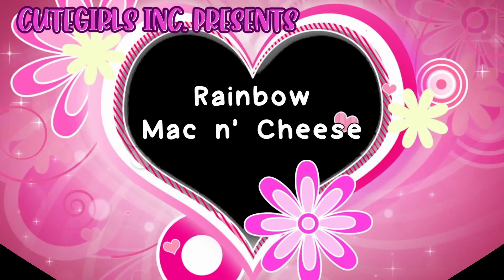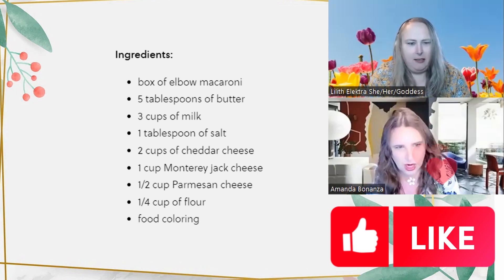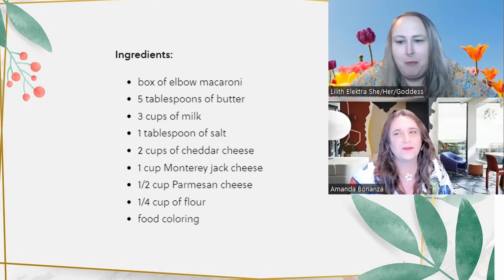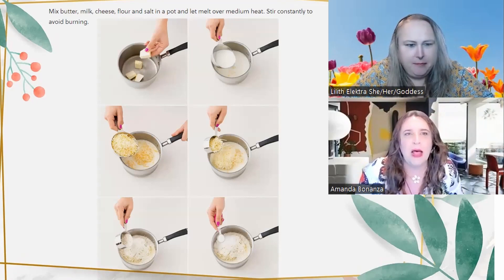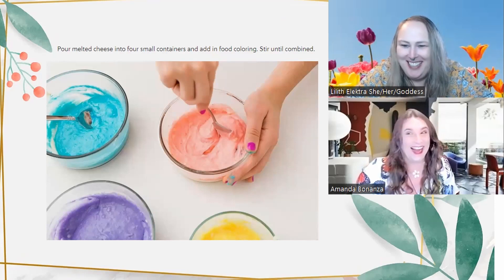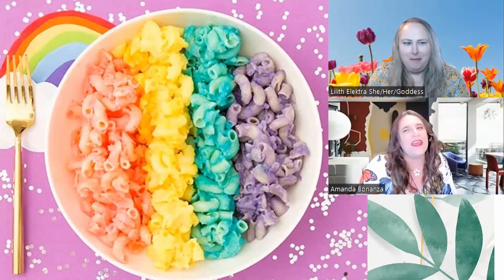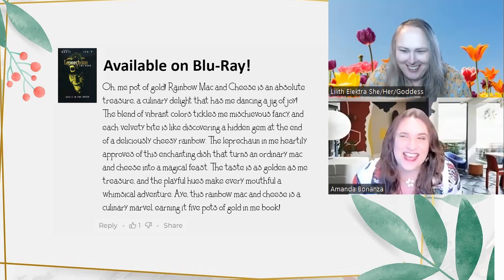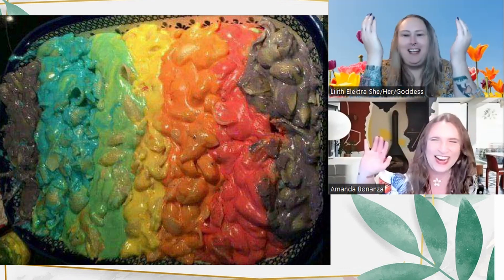Cute Girls Incorporated Presents - Culinary Delights | Rainbow Mac and Cheese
Welcome to Culinary Delights, the show where two midwest moms provide practical recipes to feed your hungry boys.

Happy Springtime!

In this episode Lilith and Amanda explore the wonderful and colorful world of Rainbow Mac and Cheese

Have you made this recipe?  Let us know and tell us about your kiddos!